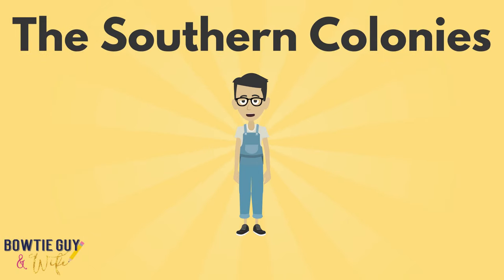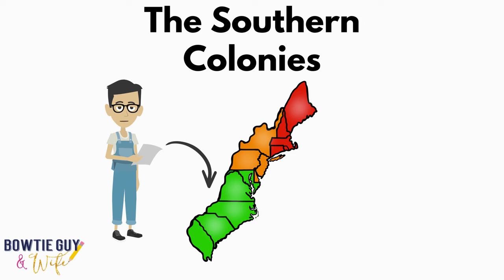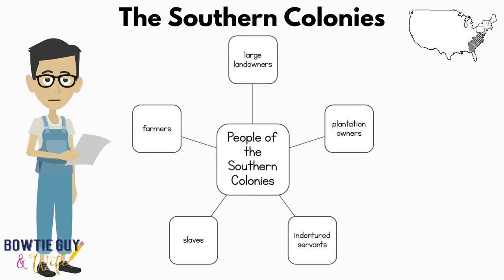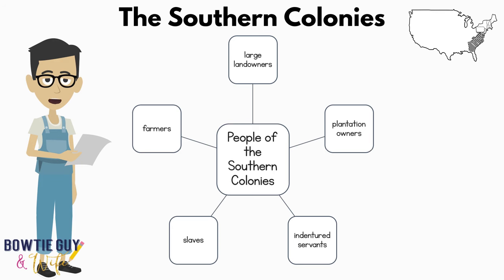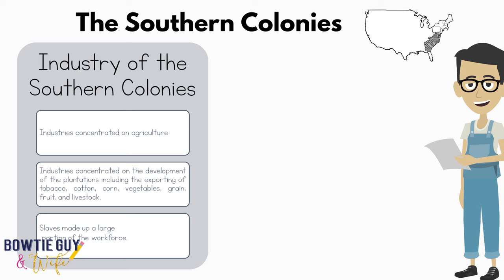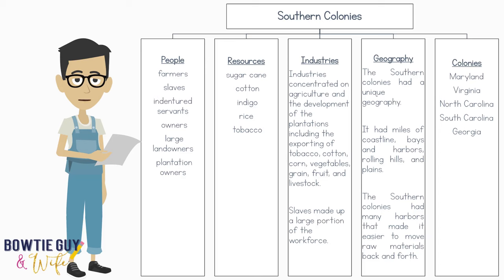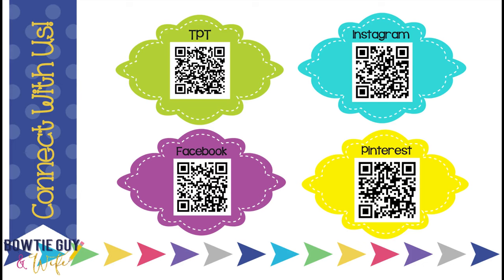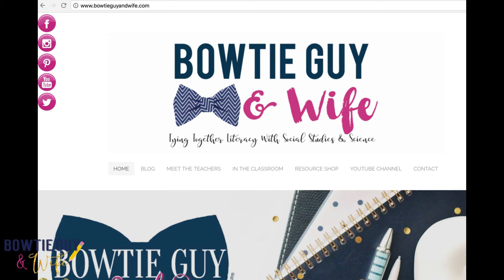Southern Colonies - Kid Friendly Educational Social Studies Video for Elementary Students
Are you learning about the thirteencolonies in your socialstudies class? You are in the right place! In this video from the @bowtieguyandwife of teacherspayteachers - the midatlantic colonies of North America are explored in this socialstudies educationalvideo - How did the colonists in the mideast use their natural environment to meet their needs for food, clothing, and shelter? Find out in this educationalvideo for elementary kids!